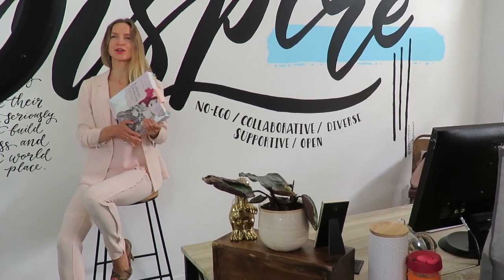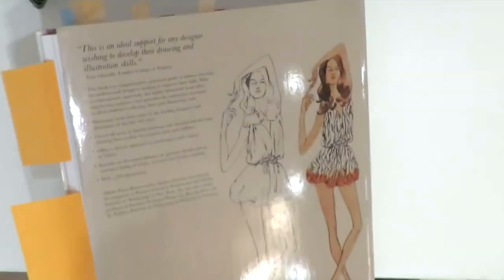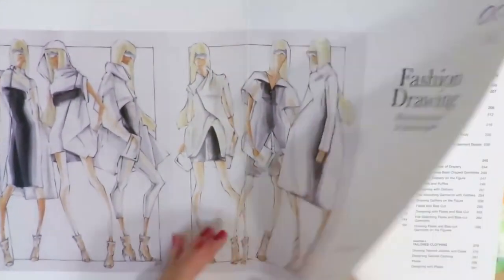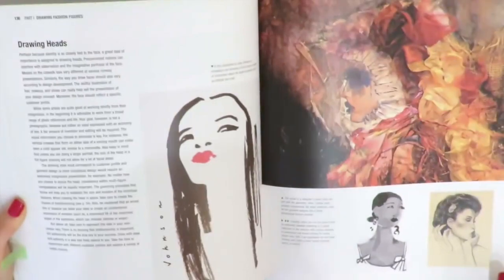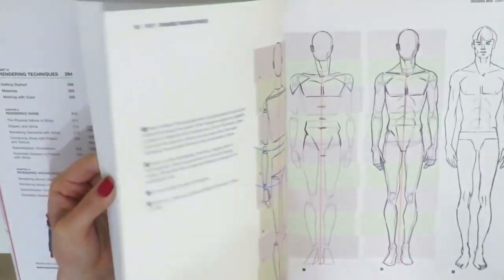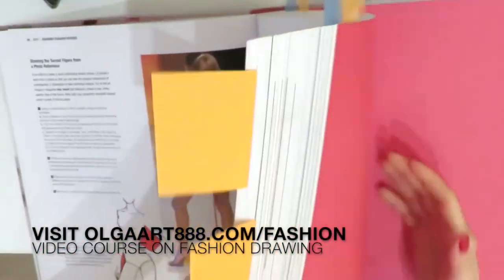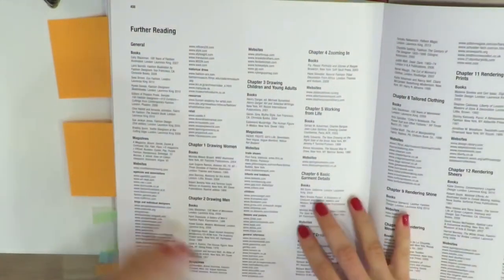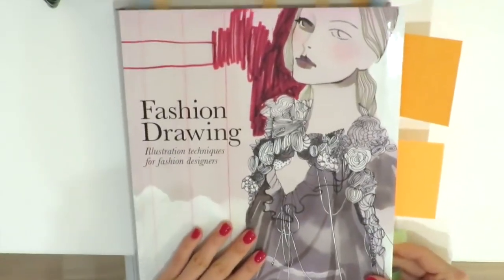📖MUST READ BOOK FOR FASHION ILLUSTRATORS & DESIGNERS!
In this video:
Book by Michele Wesen Bryant
"FASHION DRAWING. ILLUSTRATION TECHNIQUES FOR FASHION DESIGNERS"
🎓📽📖 In this video I make a quick review on book "Fashion Drawing. Illustration techniques for fashion designers" by Michele Wesen Bryant.

📽✍🏼See fashion drawings from my online course "Fashion sketching with markers for beginners" and learn how to draw like a fashion designer: